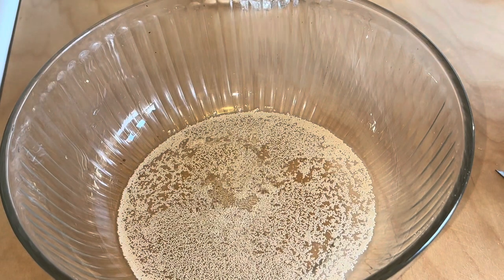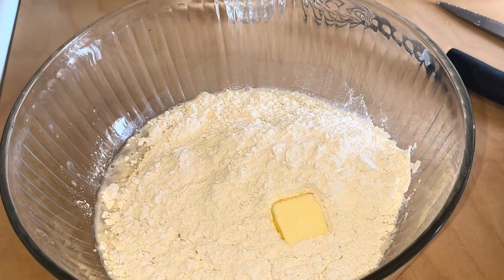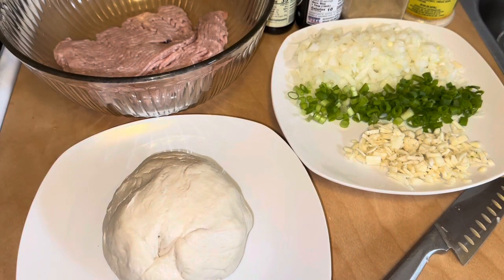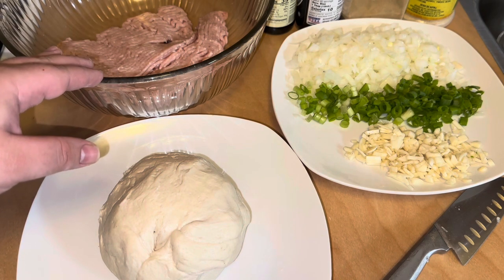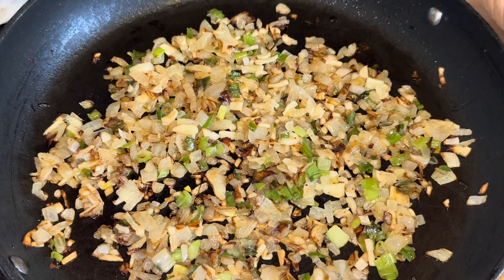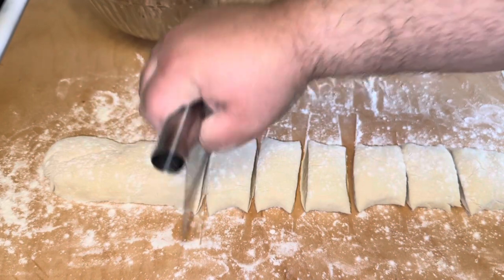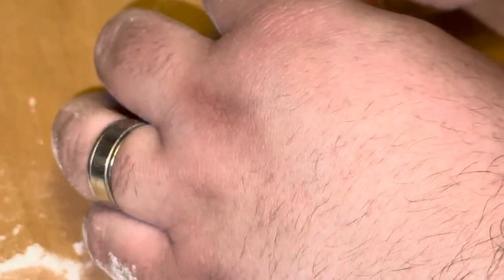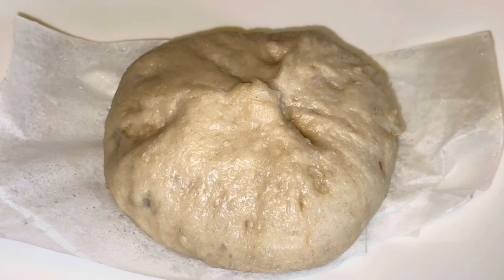🥟Ultimate Bao Recipe. Delicious (Must See) Air5 Cooking!!!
This is a amazing Chicken Bao Recipe. Delicious juicy and full of flavor. Absolutely love this recipe. Perfect for snacking or little meal. Try and let me know what you think.

Dough
1 1/4 cup of warm water
2 1/2 teaspoons of dry active yeast
1 teaspoon of sugar

Let rest for 5 mins then add
2 1/2 cups of all purpose flour
2 tablespoons of room temperature butter

Mix all together knead for 8 mins the cover and let sit for one hour and a half to double in size.

Then knead again for 5 mins to get all the gas out of the dough.

Filling

1-1 1/2 pound of ground chicken
1 large onion
5 scallions
11 garlic cloves
3tbspoons of soy sauce
1 1/2 teaspoons of oyster sauce
1teaspoon of black pepper

Mix and add a teaspoon of filling to the bao dough then pinch sides and close.

Lots of recipes and videos to come.

Lets Cook!!